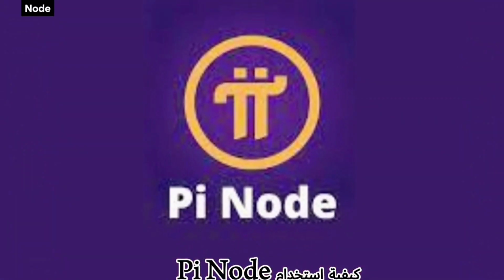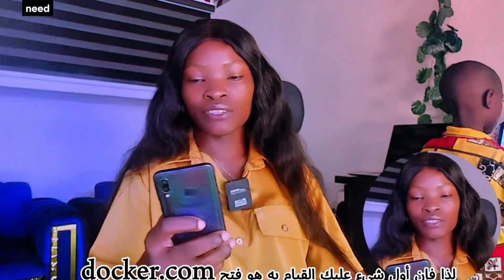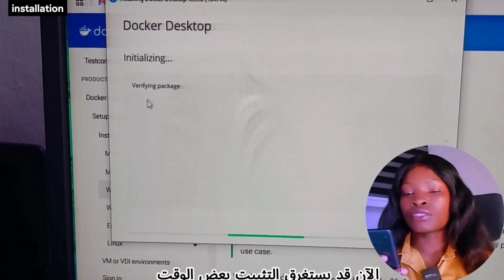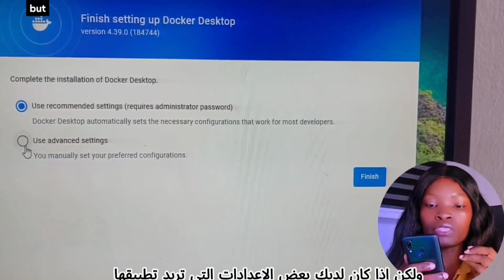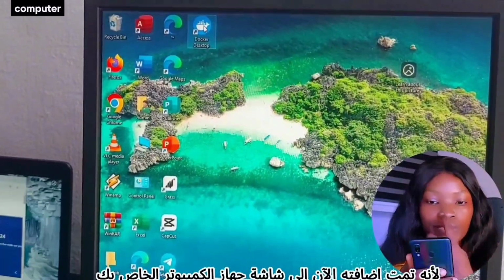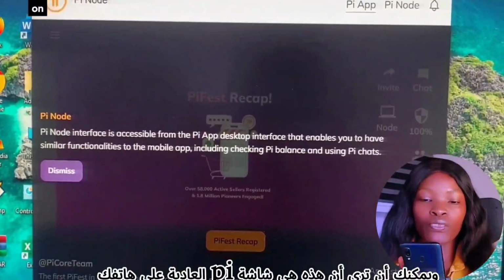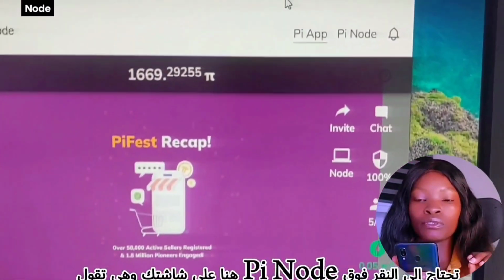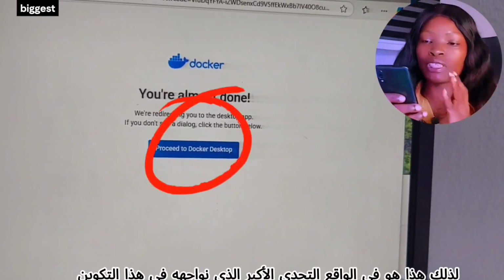Pi Node: How To Mine Pi On Computer Destop - Pi Node Complete Set Up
Pi Node configuration on PC complete tutorial. This  all important video assist with how to mine Pi on PC (Laptop or Desktop). Pi network node connect on Windows